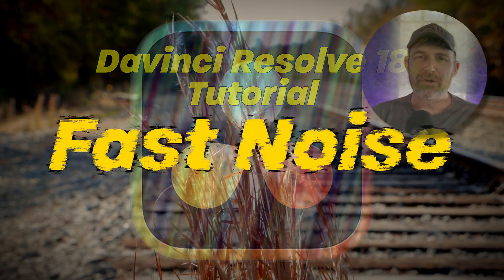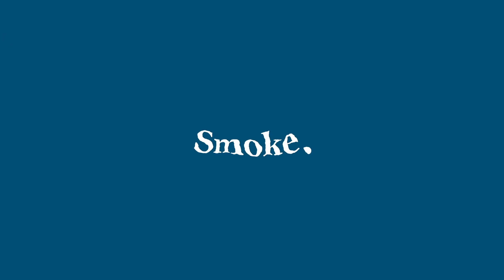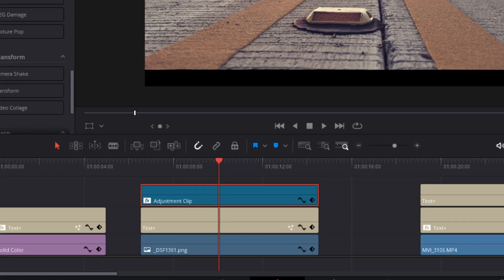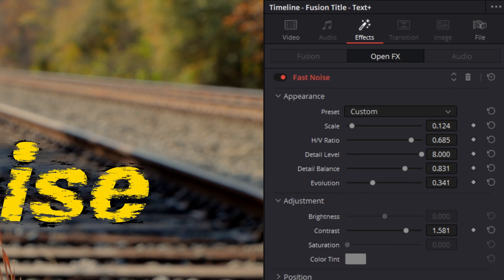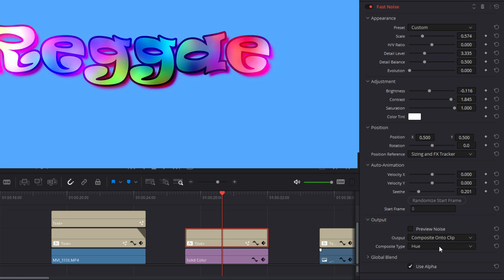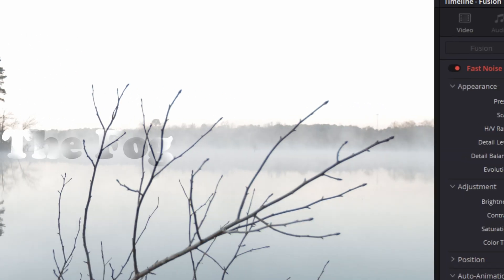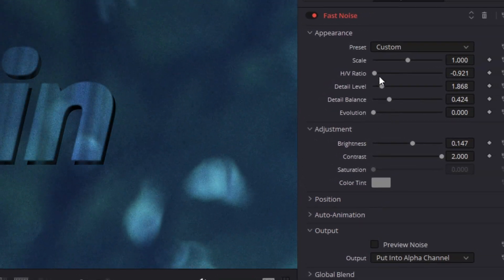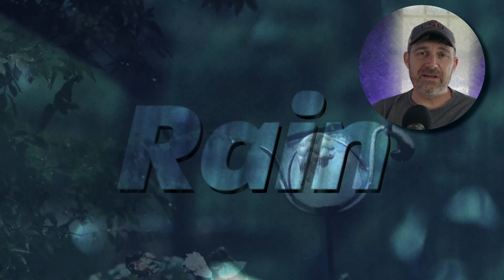Davinci Resolve 18 Tutorial | Fast Noise Effect | 4k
In this video we look at using the Fast Noise effect on the Edit page of Davinci Resolve 18, mostly for editing text, but with some examples of what you can do with Fast Noise and footage.